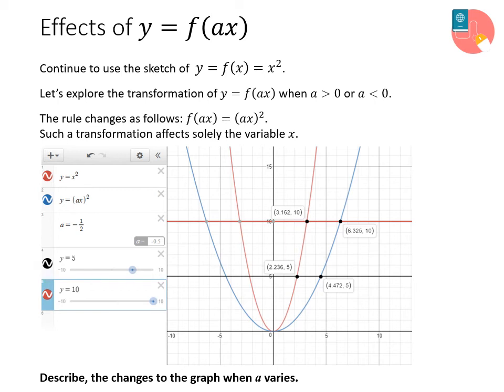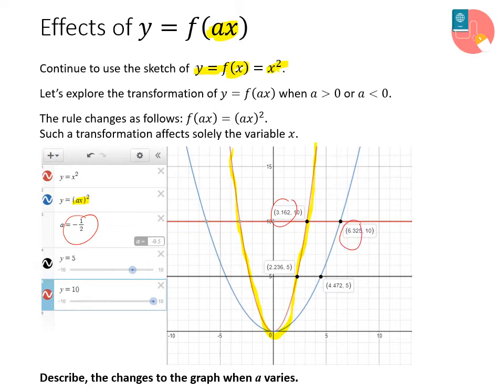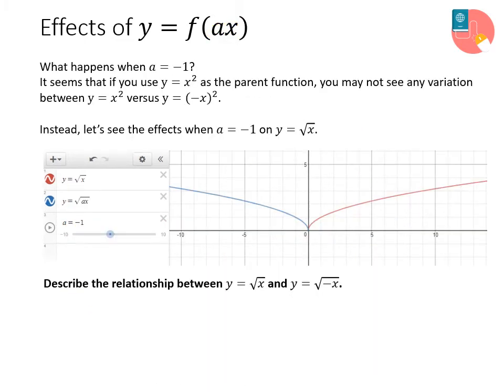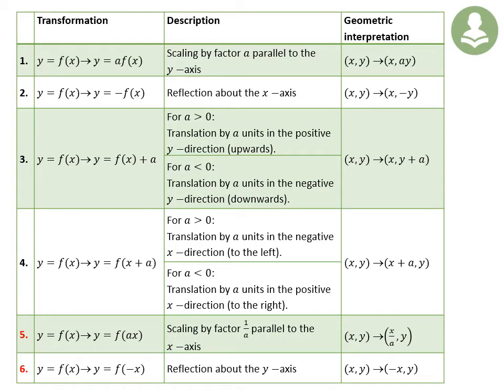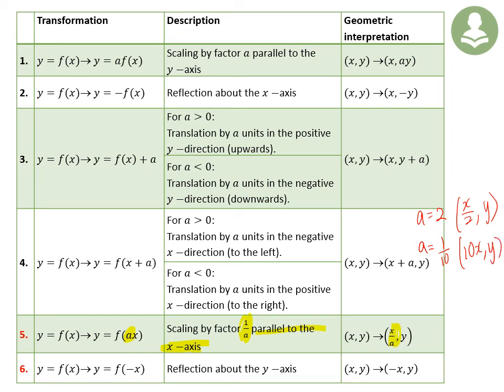7 Transformations Part3